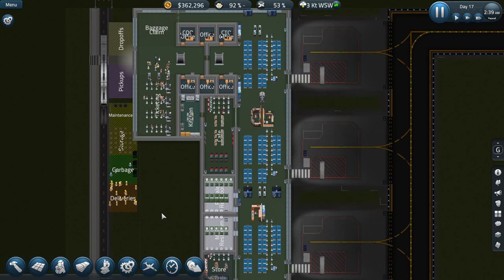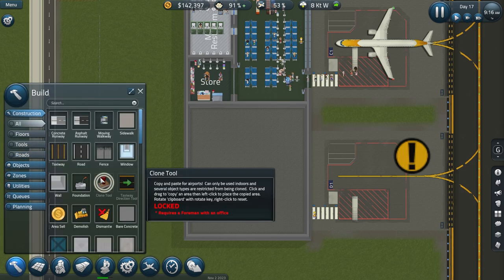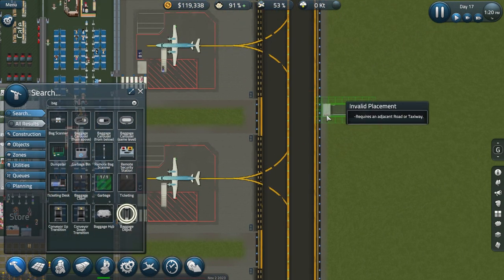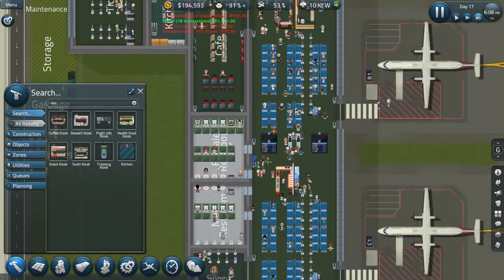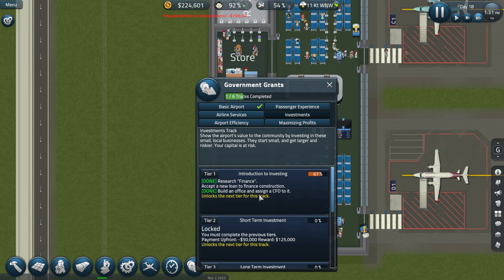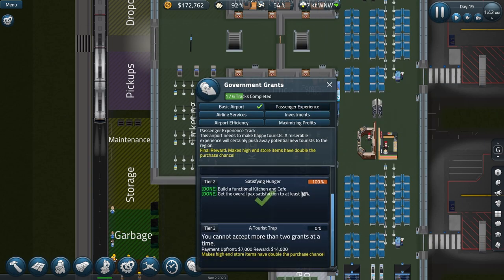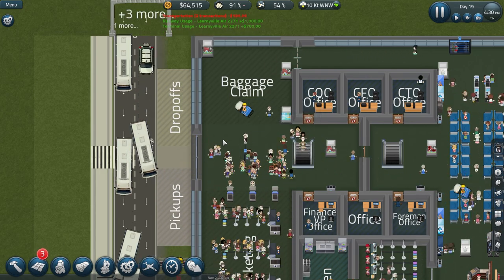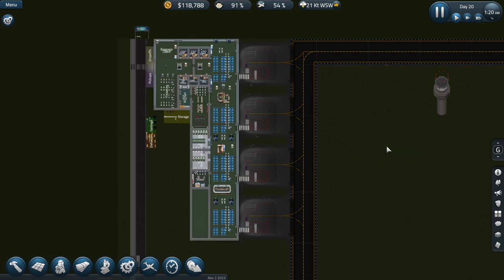SimAirport: Grants, Research, and Gate 4 S1E6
We continue the SimAirport series as we go through grants, research, and build Gate 4. Join me in as we continue the Airport.